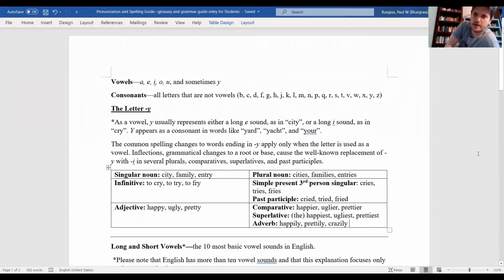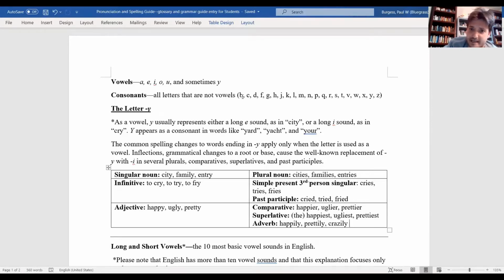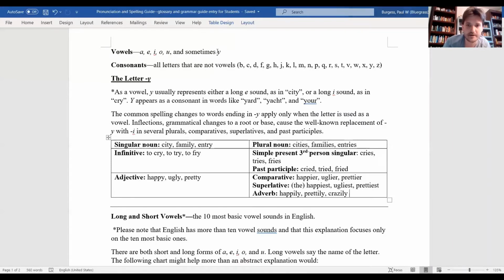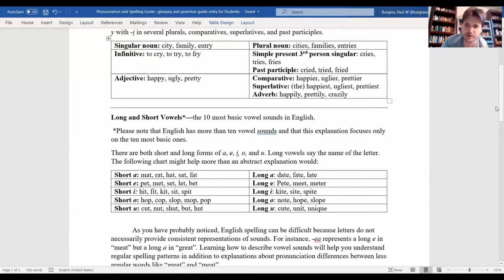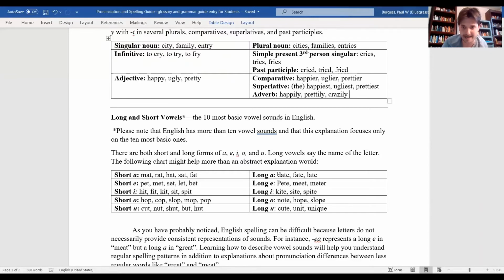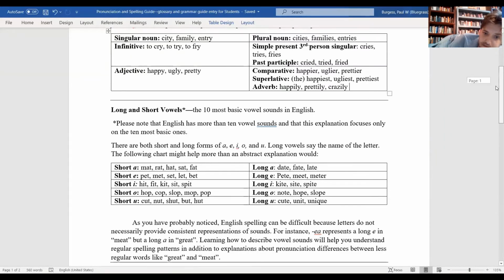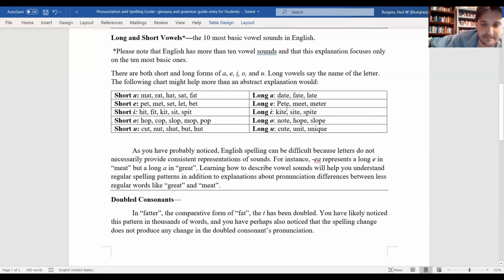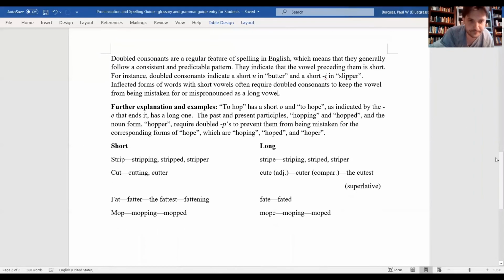Vowels and Doubled Consonants Pronunciation and Spelling